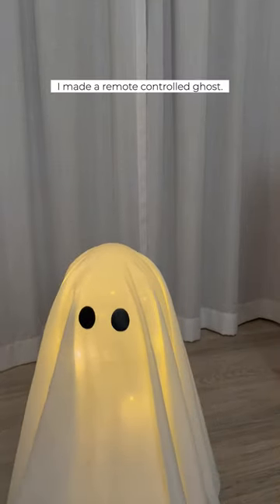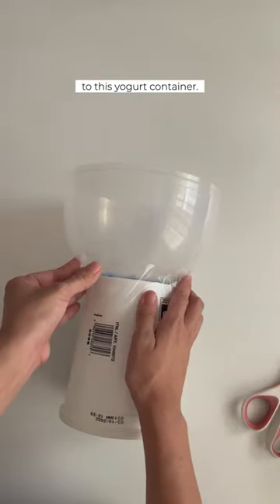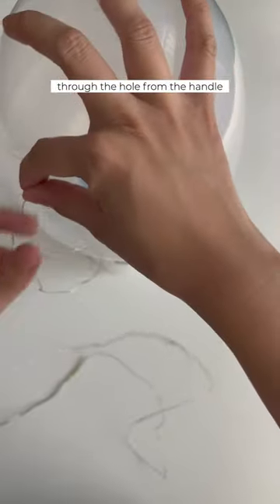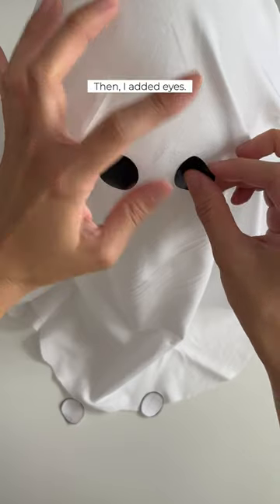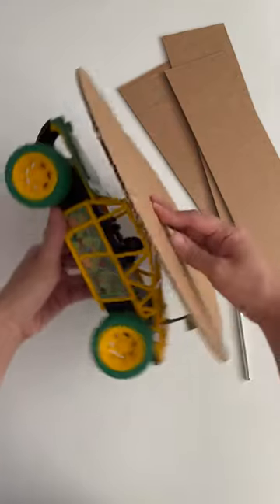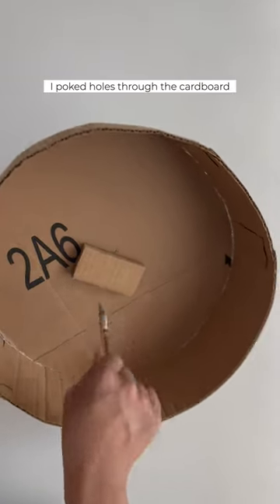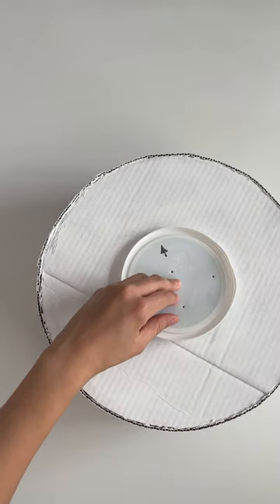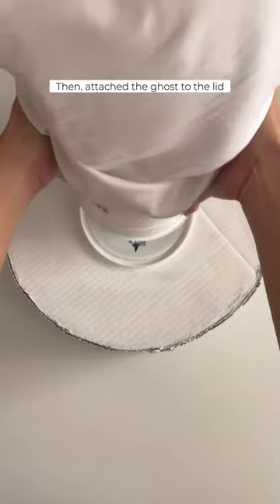DIY Remote Controlled Ghost